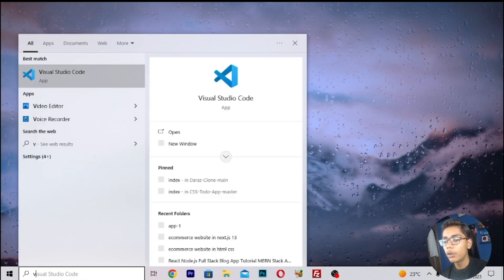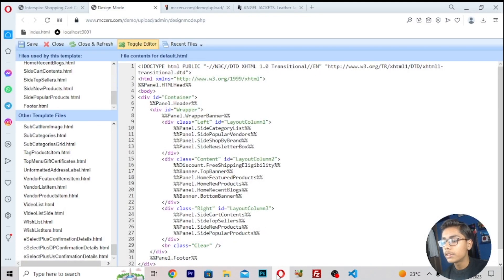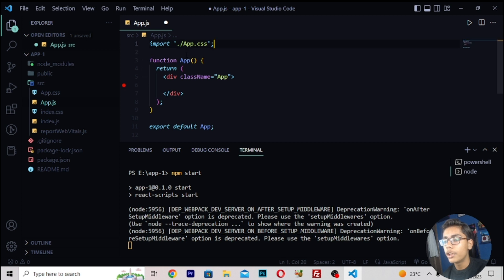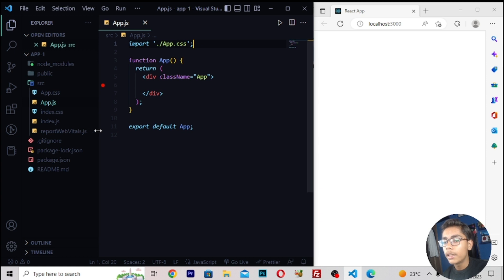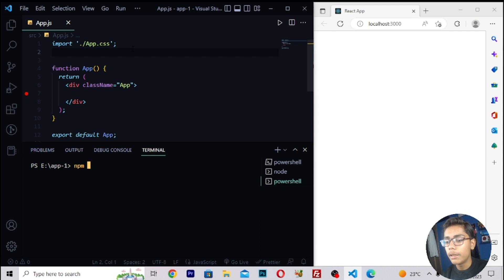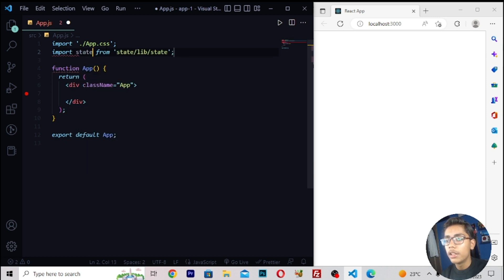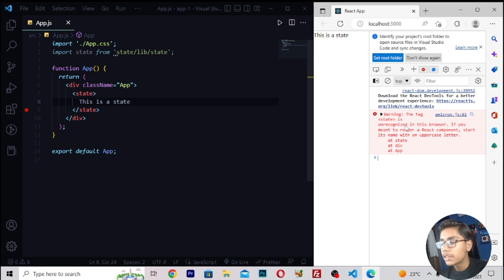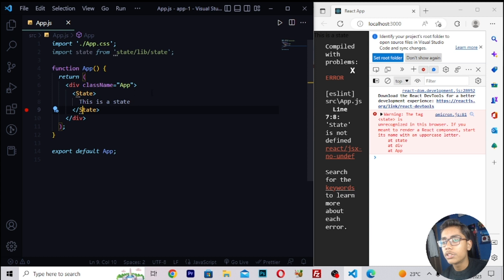React 18 Fundamentals Crash Course 2023 - State In React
This video is about React 18 Fundamentals Crash Course 2023 - State In React

Suggested Courses:
❤️ Complete Clones